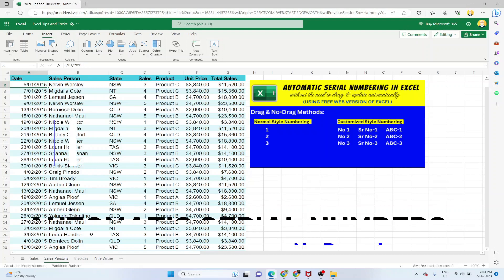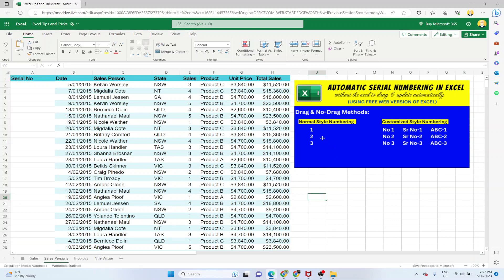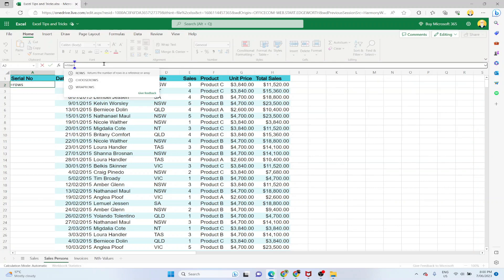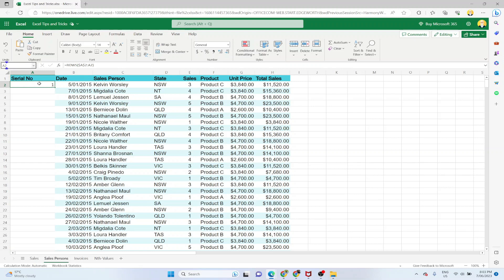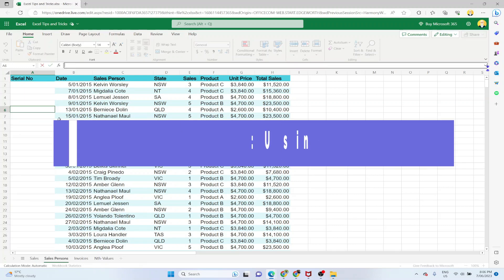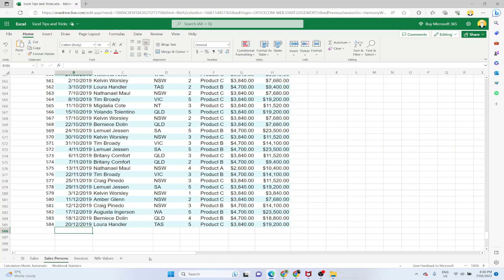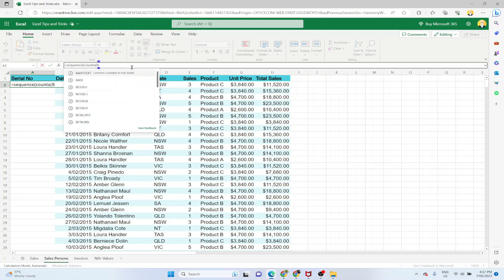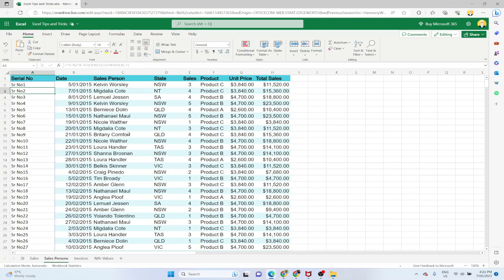How to Insert Serial Numbers Automatically in Excel Without Dragging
In this video, I will teach you 3 methods of how to fill in serial numbers (also called row numbers) in Excel without dragging using Excel functions only. If your Excel sheet contains hundreds of rows, inserting serial numbering using the dragging method becomes annoying. I will show you a large Excel sheet examples with hundreds of rows and will teach you three methods of inserting serial numbers in Microsoft Excel.